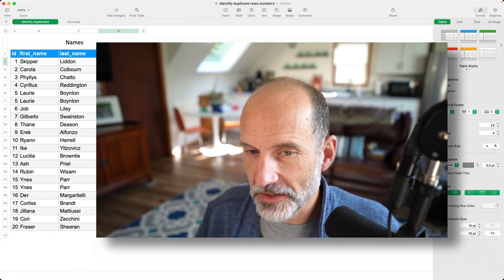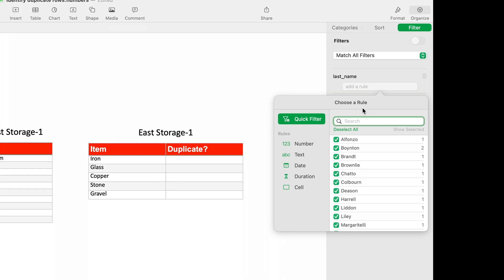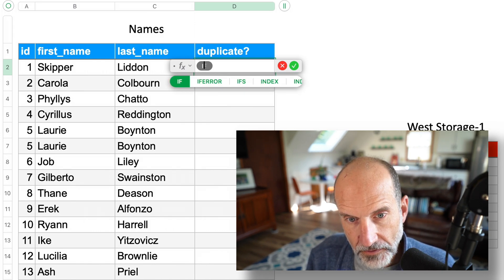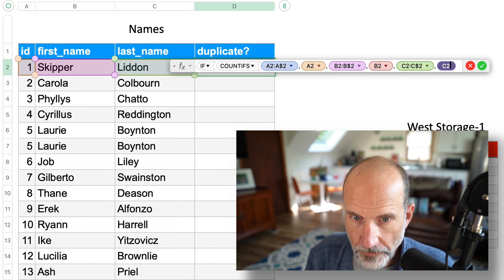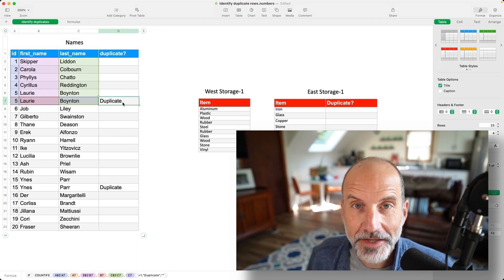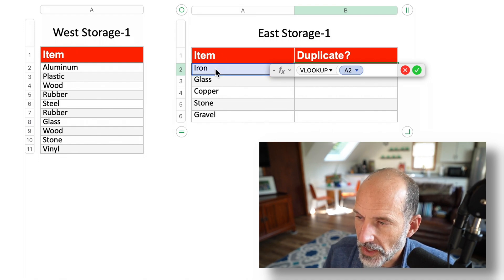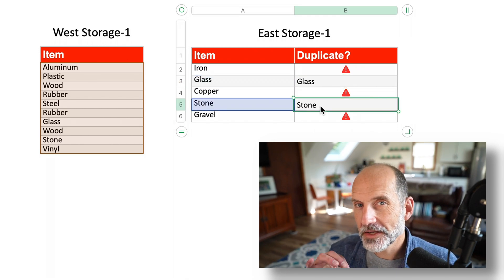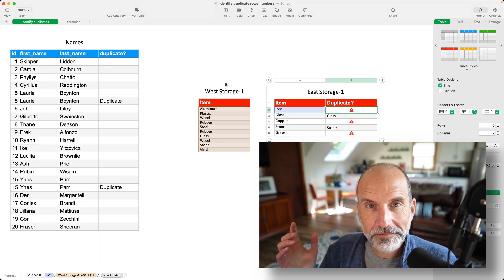Learn How to Identify Duplicates in Apple Numbers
Learn how to identify repeated values in your spreadsheet table. We discuss a method using a filter and one using an IF function.

Go here for the formulas.

Timestamps:
0:00 Intro
0:37 Filter
1:13 Formula for duplicate rows
3:52 Formula for duplicate values
5:57 Next video - Types of Cell References